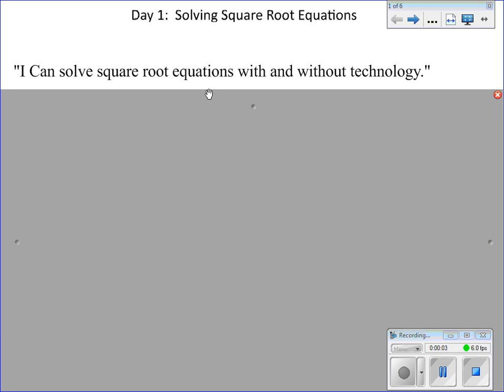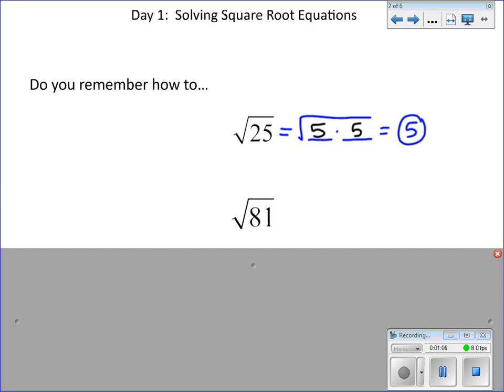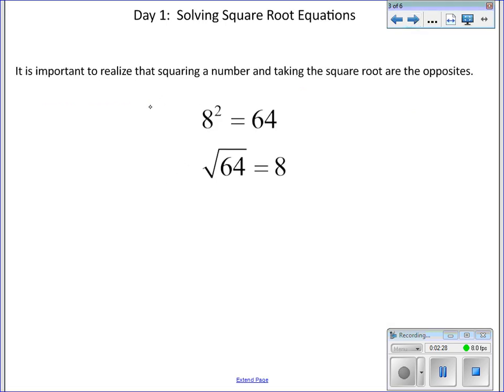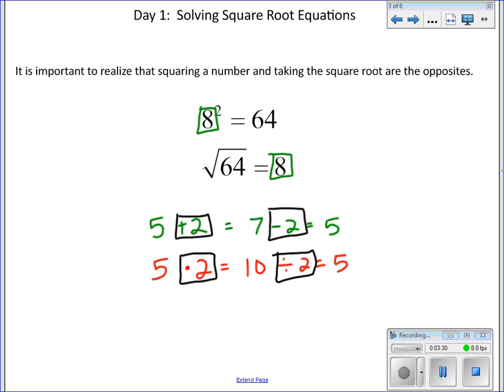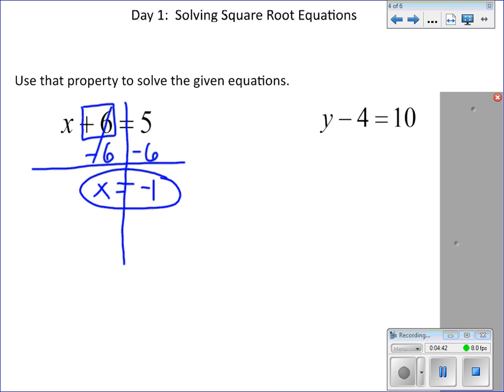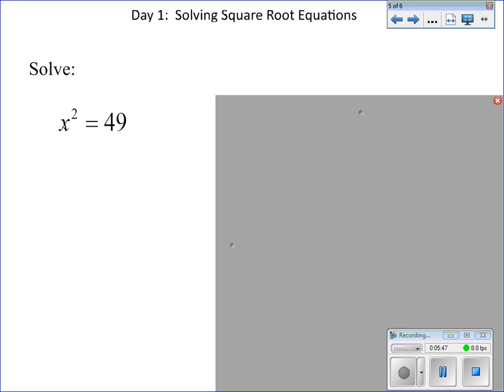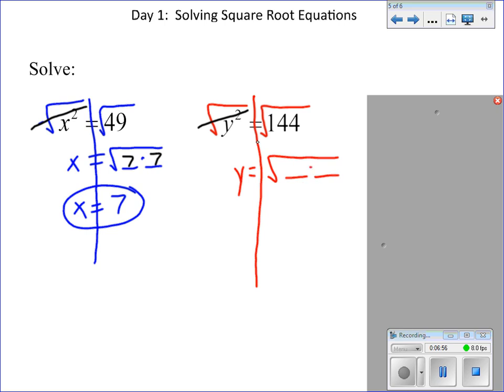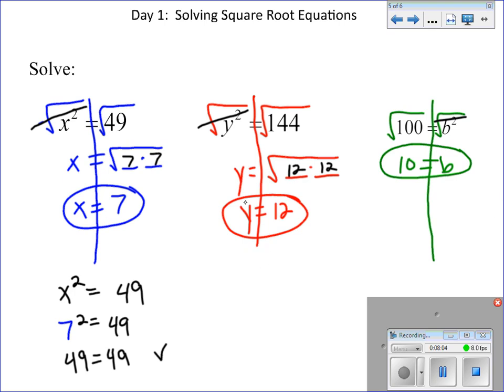Solving Square Root Equations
Math 8:  Unit 2 Day 1
This video shows how to solve algebraic equations involving square roots.